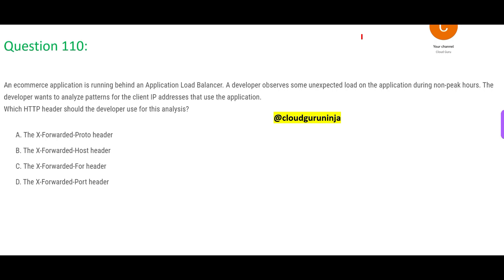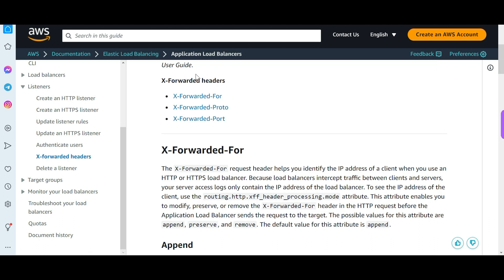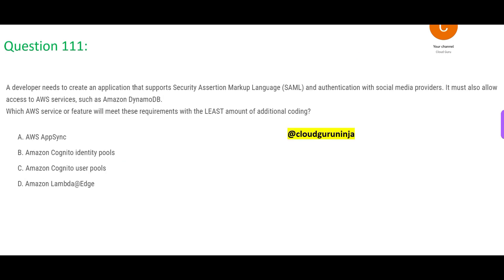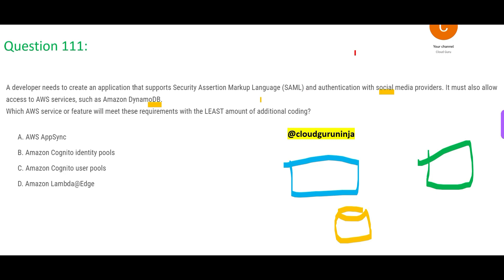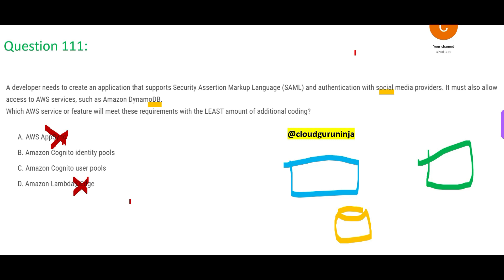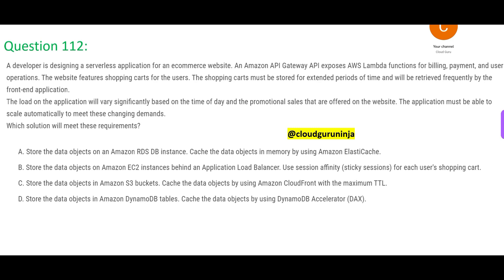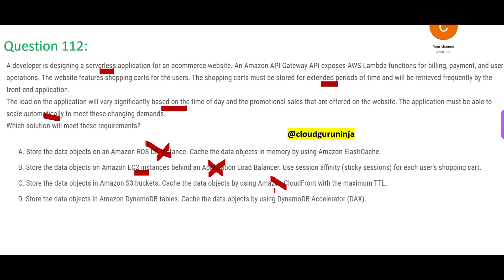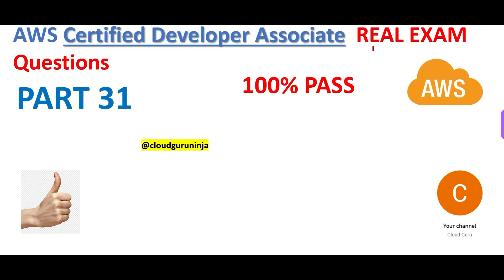PART 31 -AWS Certified Developer Associate Real Certification Questions